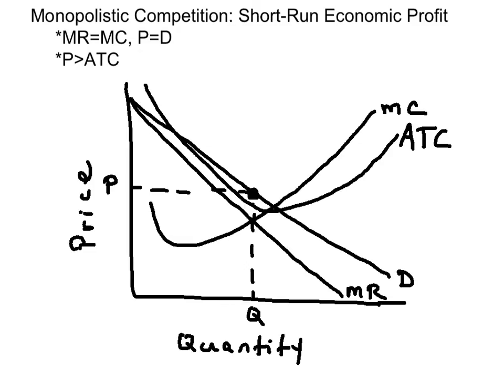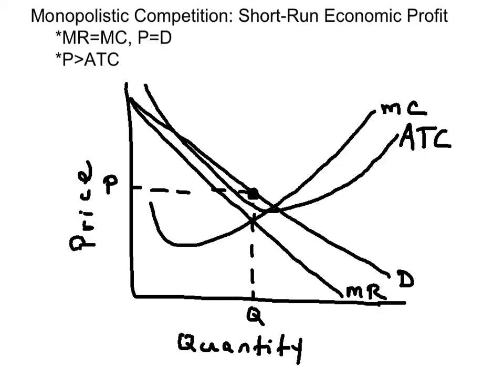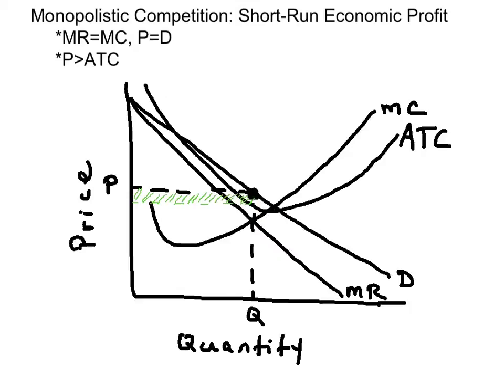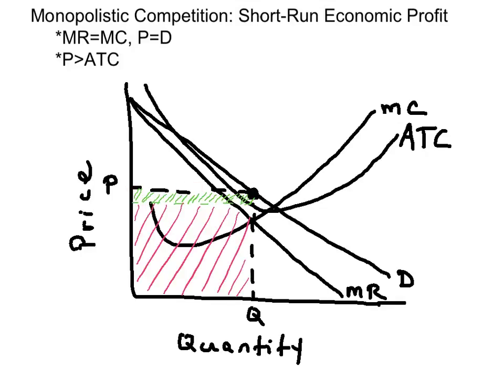Monopolistic Competition Economic Profit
How to draw a firm operating in a market that is monopolistcally competitive. In this video, the firm is earning an economic profit in the short run. This model is very useful in understanding the key market structures in AP Microeconomics.